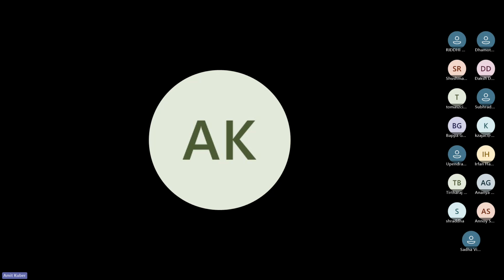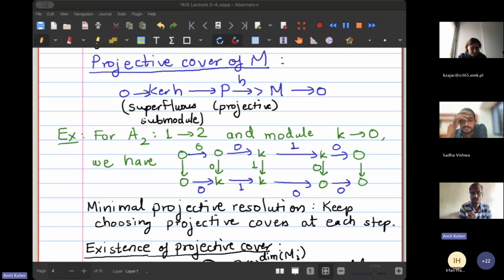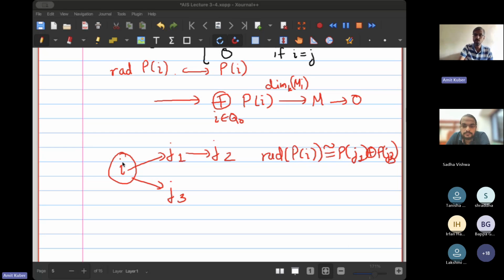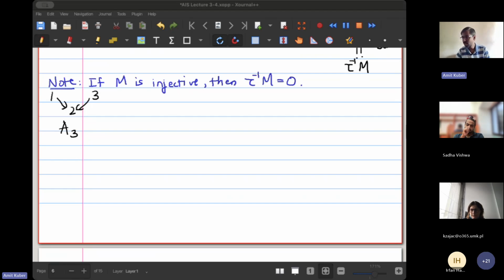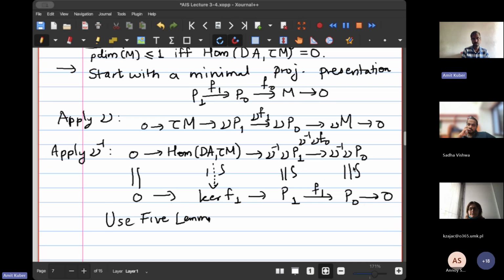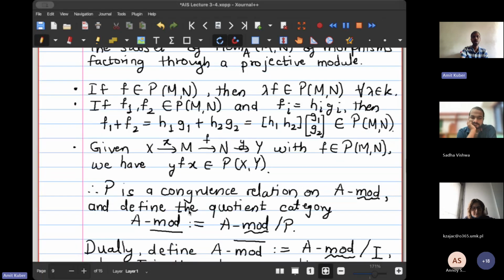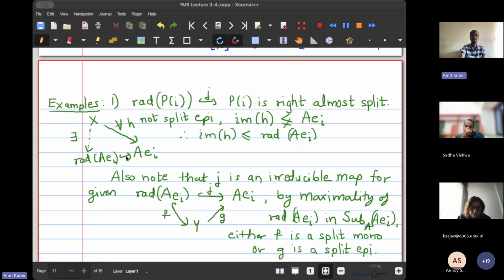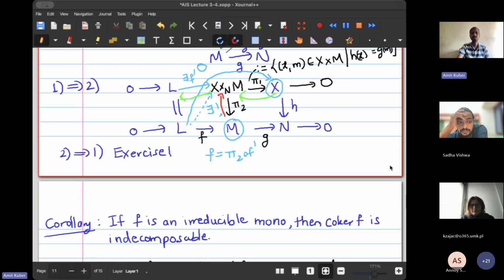Quivers Lecture 10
Quivers Lecture 10 (12 Dec 2024) - Auslander-Reiten translate – Amit Kuber, IIT Kanpur